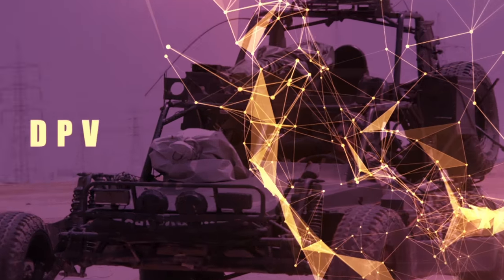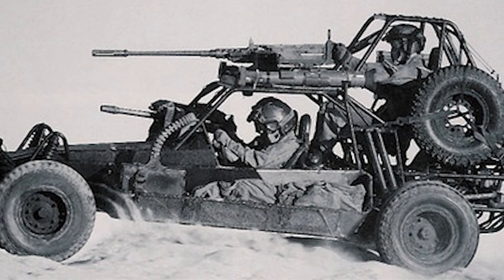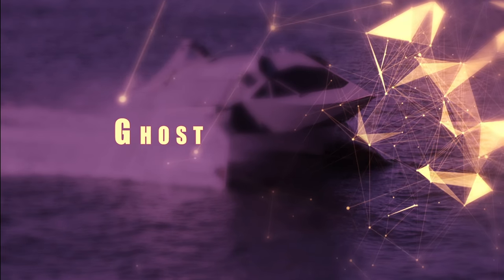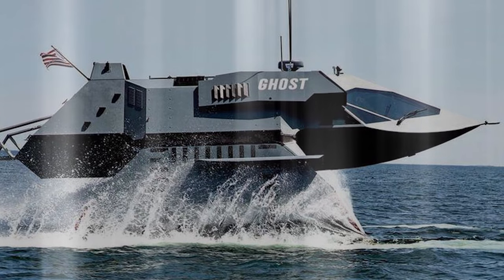TOP 7 Badass Military Vehicles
Between weapons, programs and technological advancements - there's some seriously awesome military topics to talk about. There's nothing quite as exhilarating as the thrill of battle and the spoils of war - but to fight a good fight, you need a solid vehicle to get you there safely. While tanks and aircraft are a huge part of any strong military force, there's an entire world of other fascinating inventions the armed forces of the world utilize. From futuristic vessels to some tiny (but ridiculously powerful) land-crawlers, today - let's take a look at seven of the coolest and most impressive military vehicles in existence. You won't believe how big things get by the end of it. Let's get started!

7 - Unimog
6 - DPV
5 - UH-19XRW
4 - Buffalo
3 - ULTRA AP
2 - Ghost
1 - M80 Stiletto

Legal Information
image & video source ���VideoBlocks, BigStock